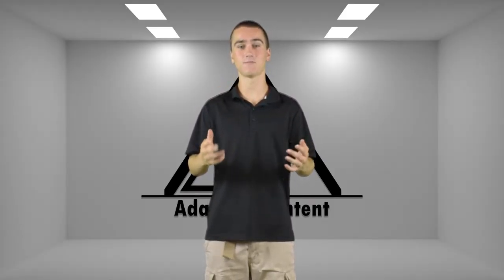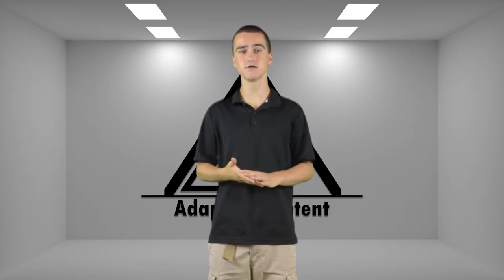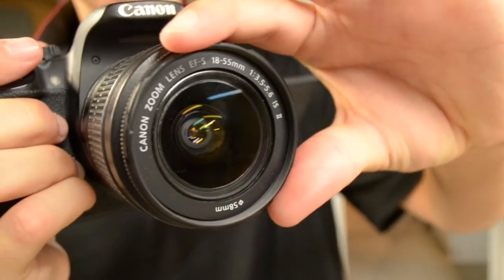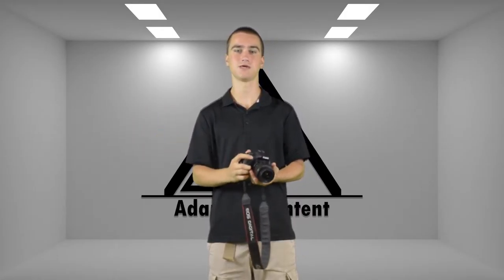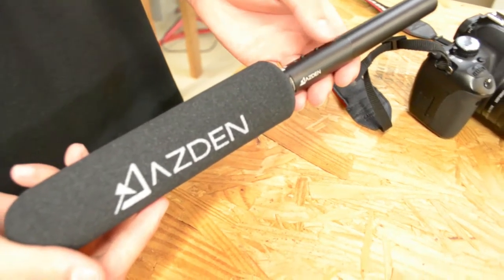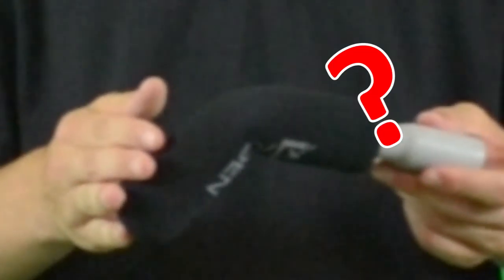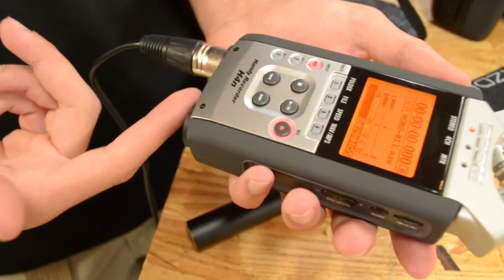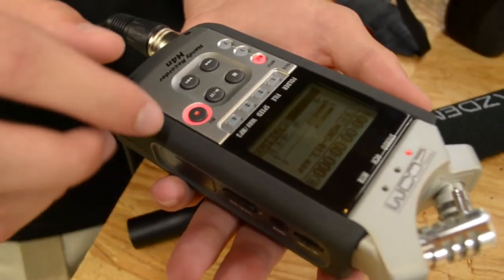Audio: No to PRO - Recording Audio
Today we are starting a new series call Audio: No to PRO which will cover everything from audio recording to audio monitoring. In this episode we will discuss how to successfully record audio.

• The headset I use – HyperX Cloud
• Microphone – Azden SGM-1000
• Field Recorder – Zoom H4N
• Green Screen – LS Photo Studio Pro
• Software – Adobe After Effects, Adobe Premiere, Adobe Audition

- Adaptive Content